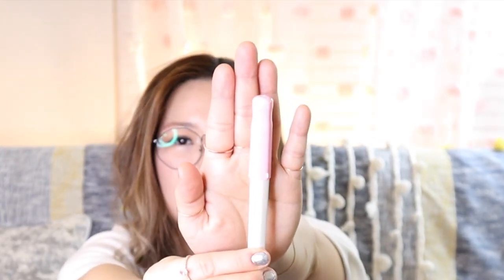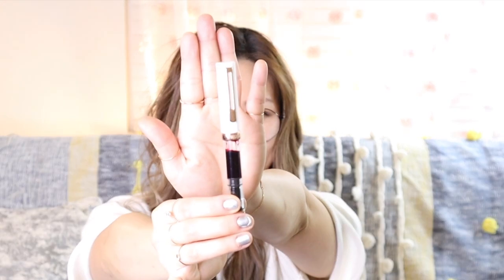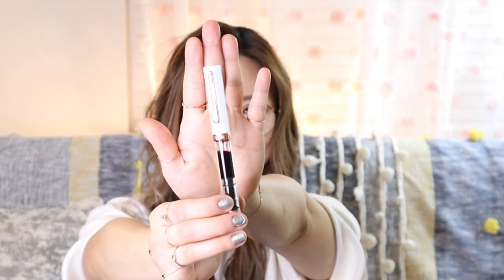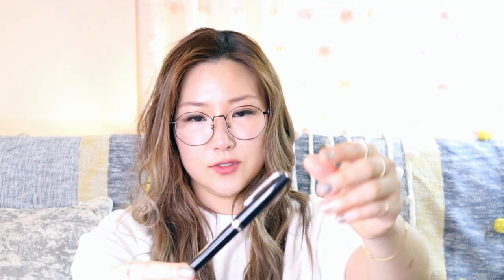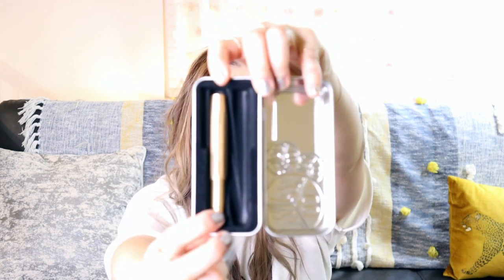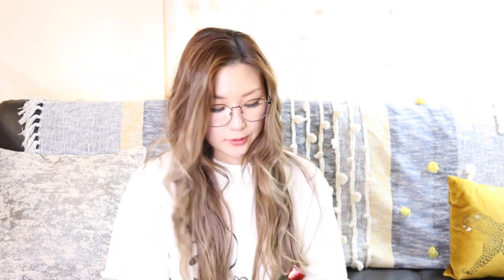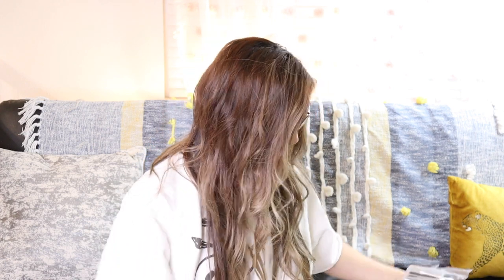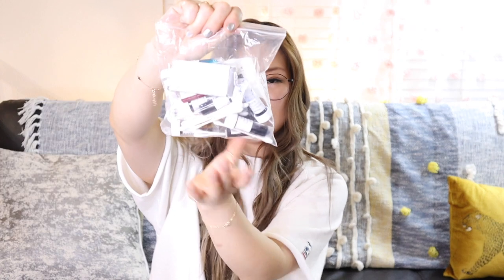My first fountain pens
I would like to share with you my first order of fountain pens.
Please watch till the end to see all 5 of them.
What should be on my next list?

First 3 fountain pens and the ink samplers were purchased from